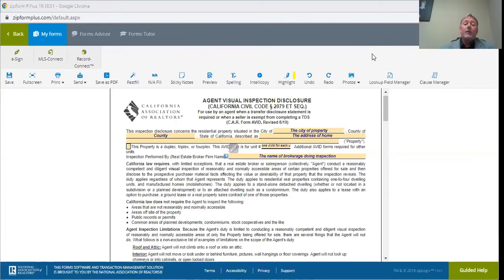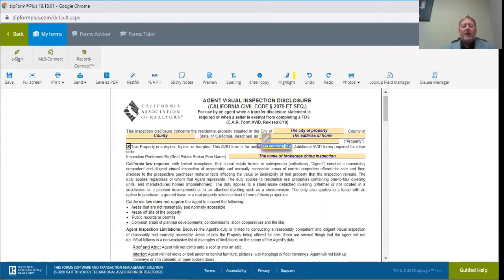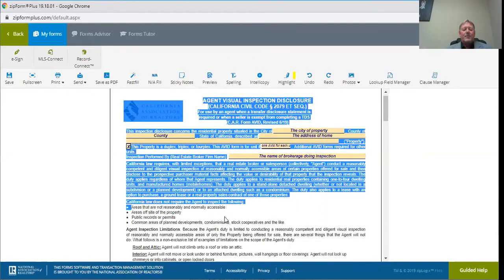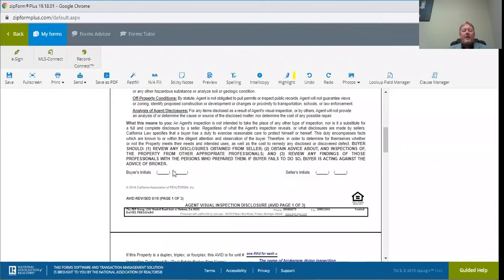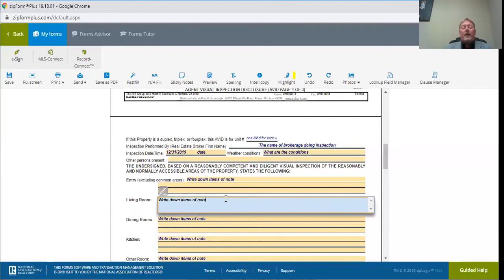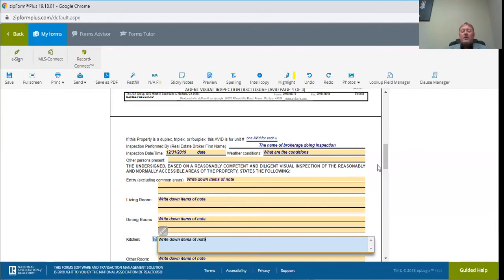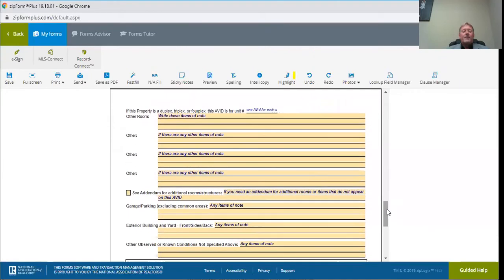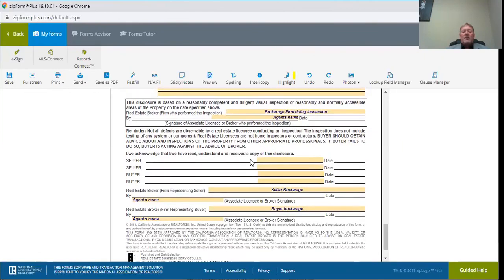How to fill in a Avid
The AVID is an Agent Visual Inspection Disclosure and can be used by a buyer to negotiate for necessary repairs among other useful things. In California, real estate agents who represent buyers and sellers on residential real estate transactions have to carry out visual inspection of the property in question.

DRE# 01986799